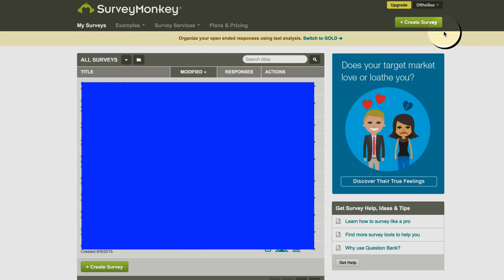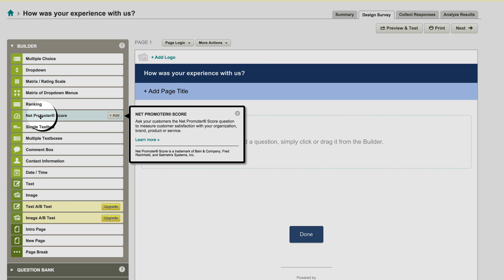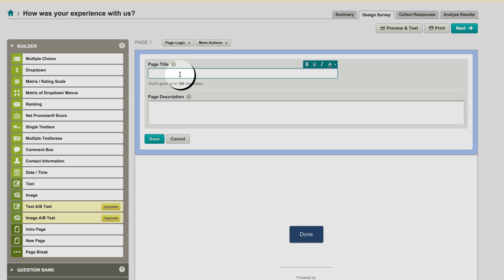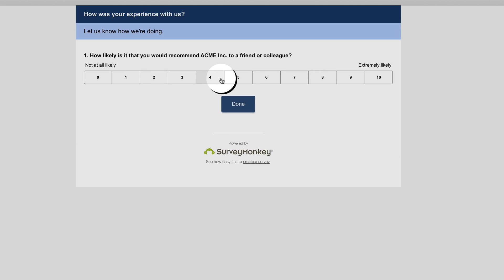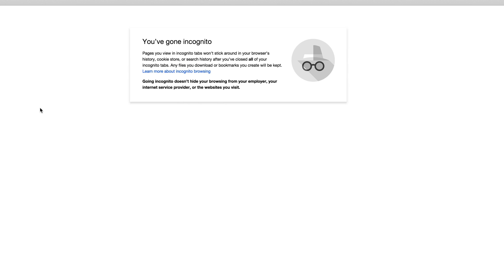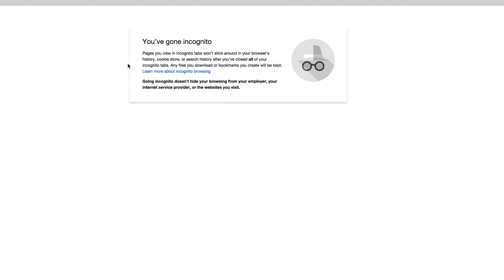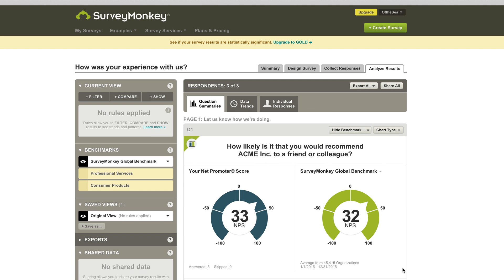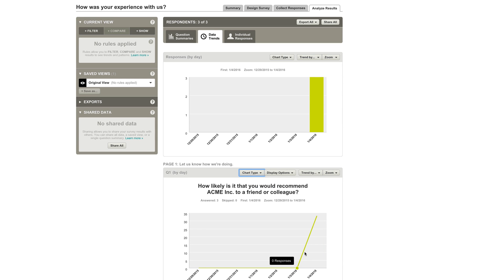How to set up Net Promoter Score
In this brief video I show you how easy it is to setup Net Promoter Score using survey monkey.